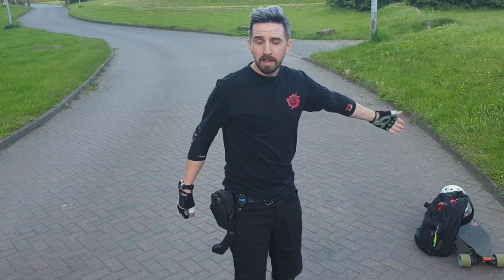Orangatang Knuckles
Orangatang Knuckles Bushing Review! We're finally back out on the board. I got about two days of riding the Boosted Board after we installed the Orangatang Knuckles and Paris V2 truck before the UK was hit with one of the worst Junes in recent years.

Anyway, it's cleared up now and I've been hammering these beauties over the last couple of days and I'm in love with them! Loaded do it again with their Orangatang formula pushing the game up!!

Happy Go Skateboarding Day!!

Flatland3D Remote Sleeve, Bash Guards and Retractable Lanyard!

I'm a Riptide Ambassador: save $100 off any of their boards using code: "MIKEY"

Uploading content from the UK Scene as often as possible! ✩✩✩✩✩✩✩✩✩✩✩✩✩✩✩✩✩✩✩✩✩✩✩✩✩

◎ Gear! Everything Filmed & Edited on a Samsung s9! (With the help from a GoPro) Editing App: Kinemaster (Available on the Play & Apple Store!)
◎ G-Form Knee Pads
◎ TSG Wrist Guards
◎ Gotham Triple 8 Helmet (Available on SkateHut.co.uk)
◎ Diamondback Helmet